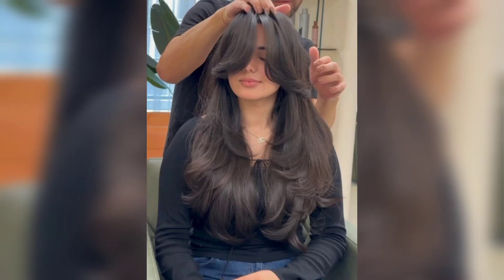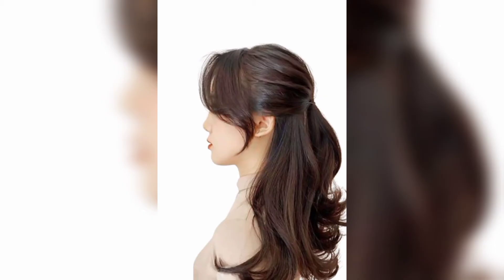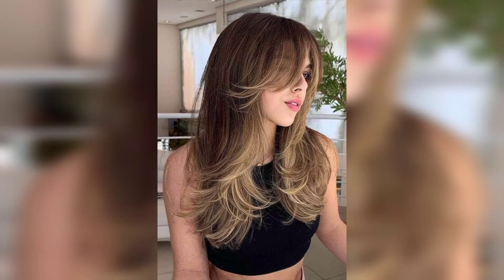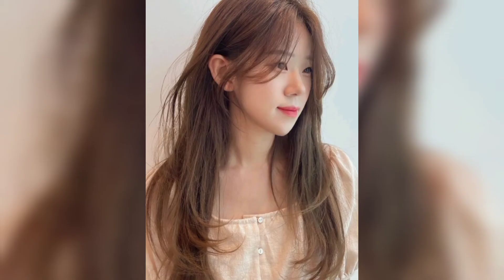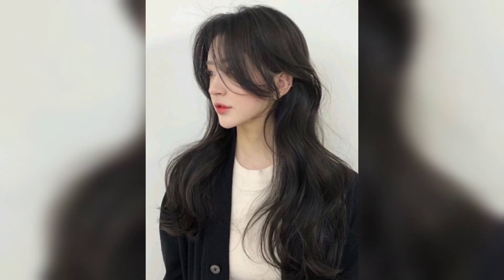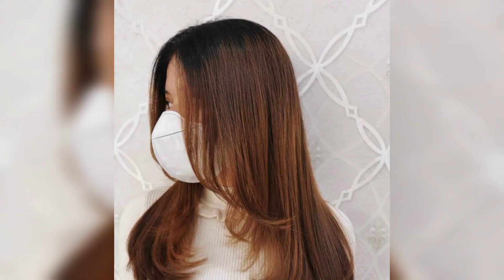BEAUTIFUL CURTAIN BANGS HAIR